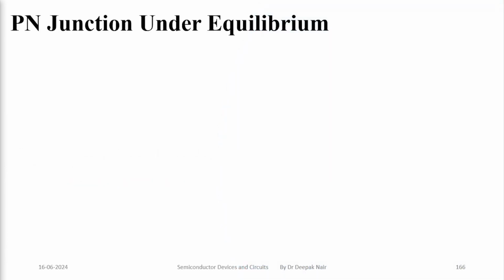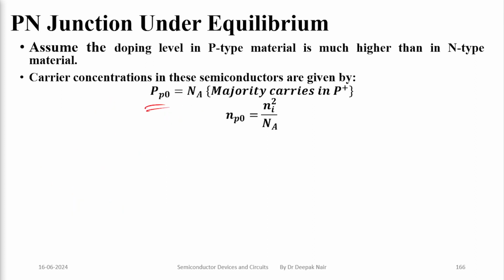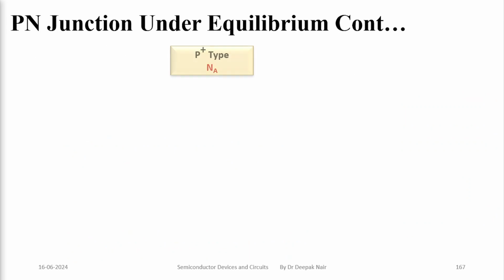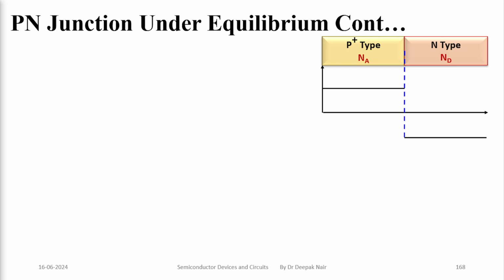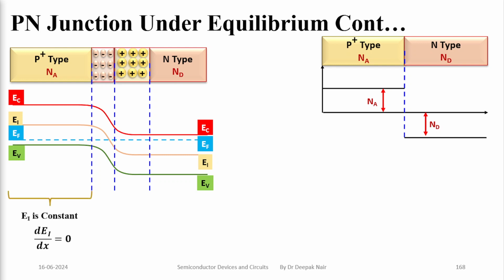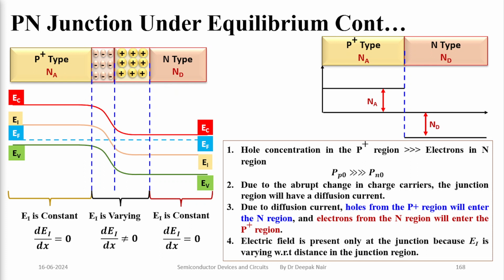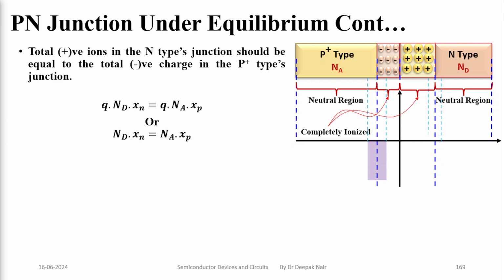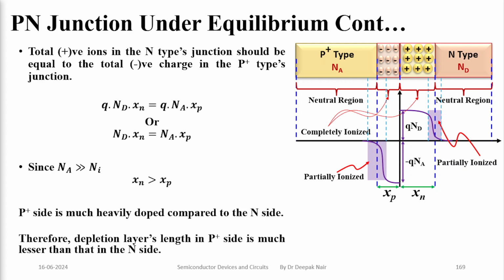PN Junction Under Equilibrium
This video discuss the behavior of charge carriers in the PN Junction.